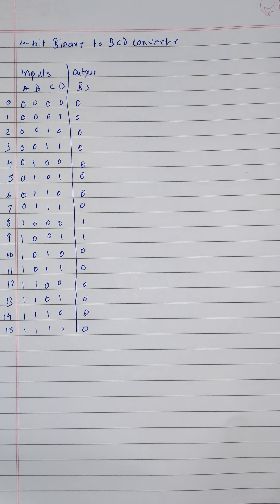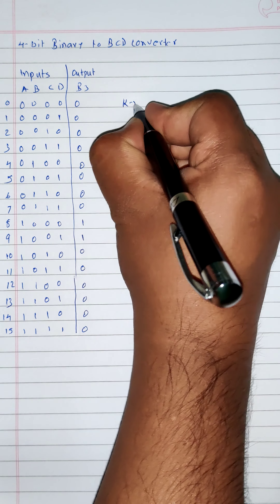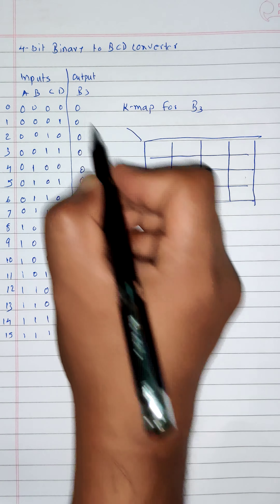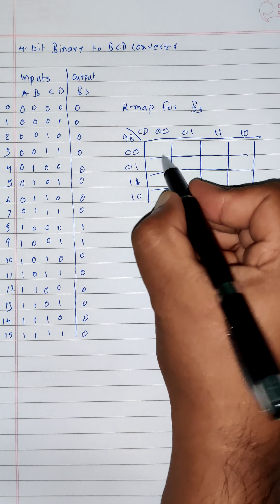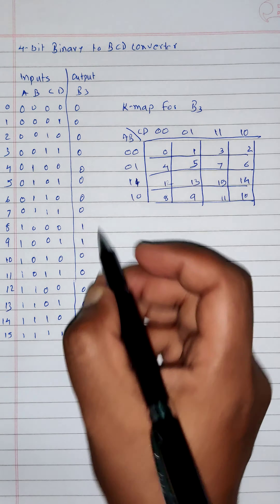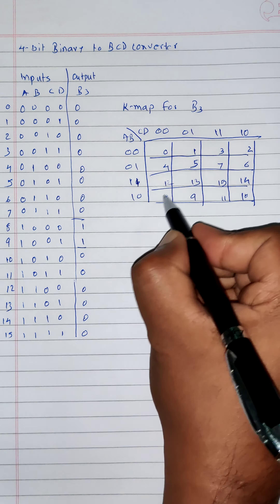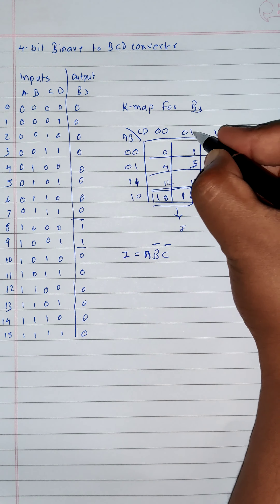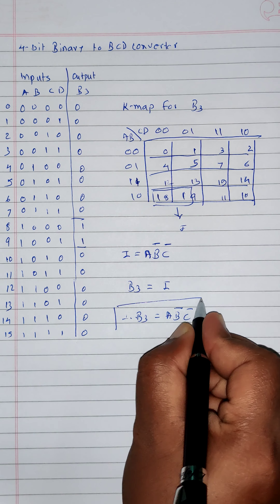4 bit Binary to BCD converter using k-map part 3 (Equation of B3)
This video explains 4 bit Binary to BCD converter using k-map